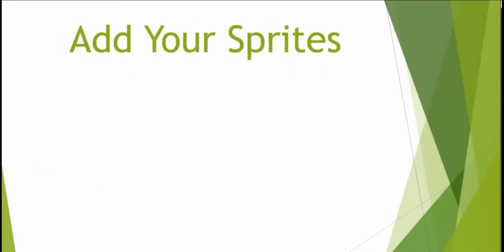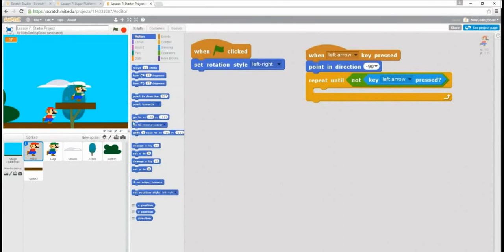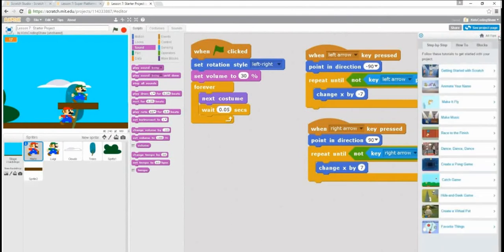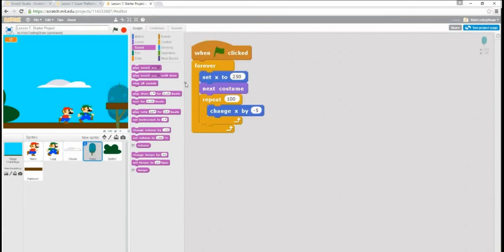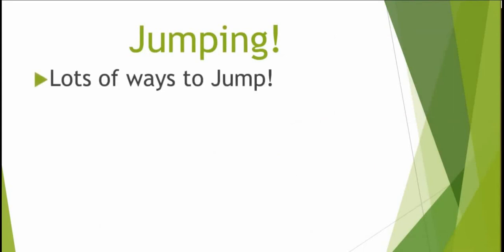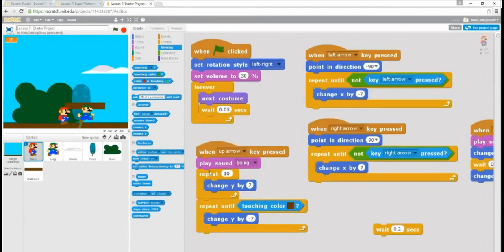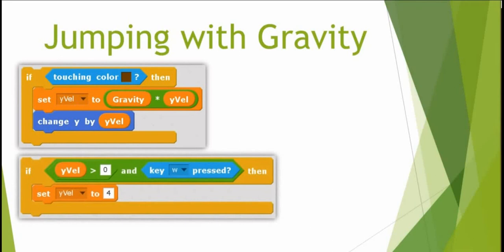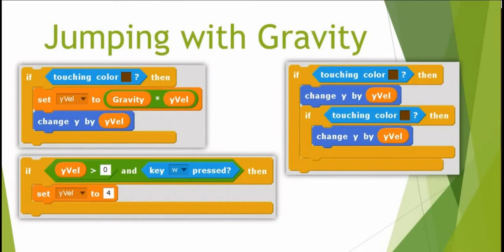Coding for Kids - Lesson 7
Learn basics of Scratch for free.

Fun activity using game development for kids

Coding Basics for kids
Learn coding for children
Smart coding for kids

Knowing is the first step. To pursue coding or not, it is your choice